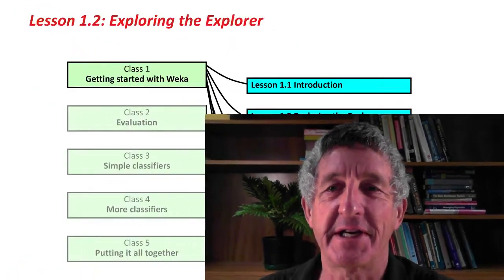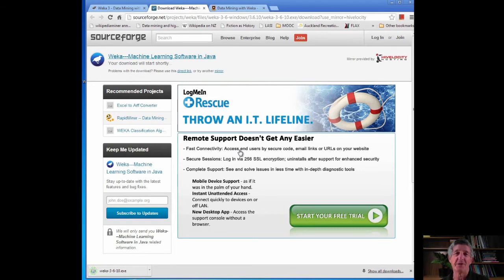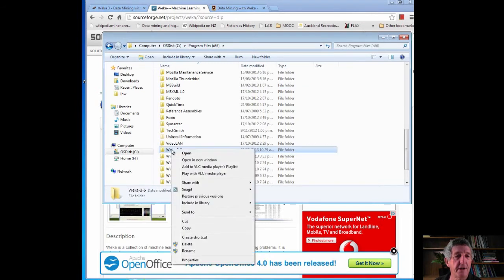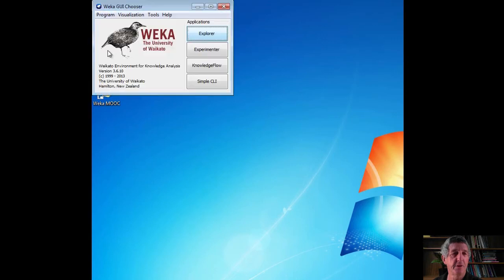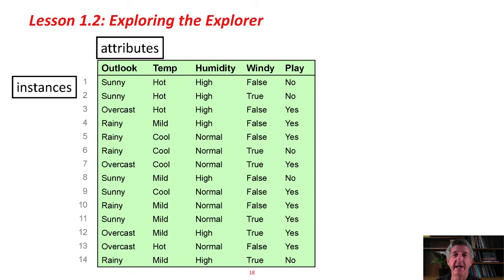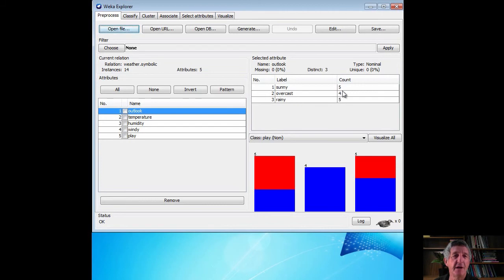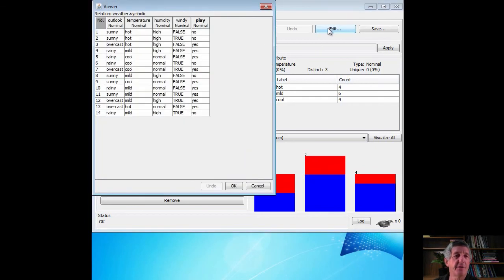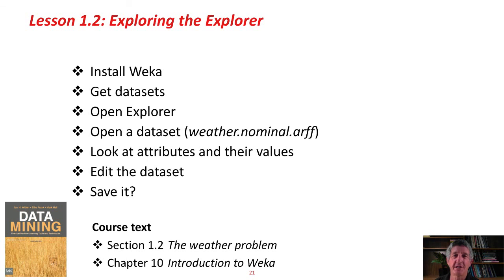02 Predictive Analytics Training with Weka (Exploring the Explorer)